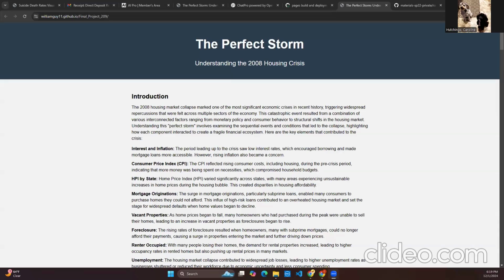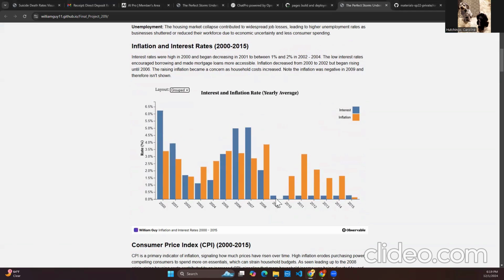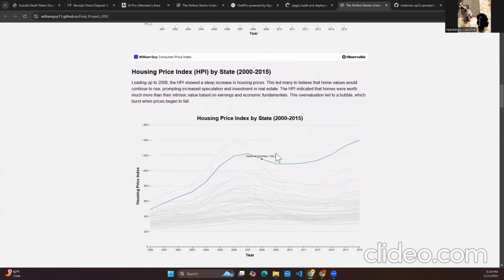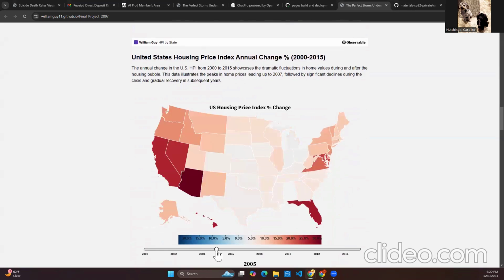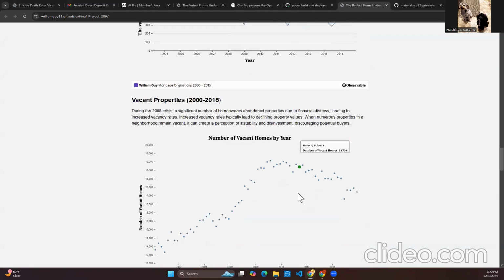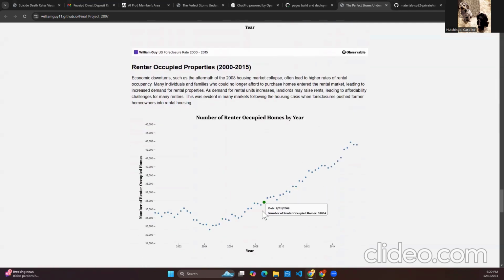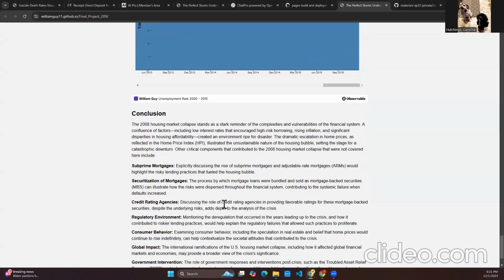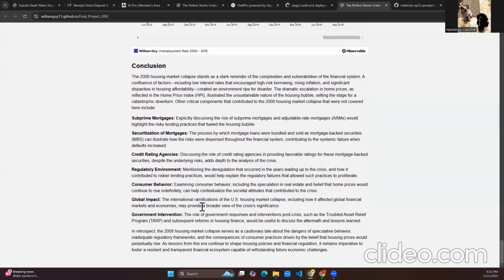The Perfect Storm: Understanding the 2008 Housing Crisis - old